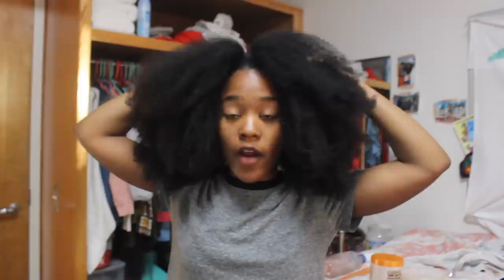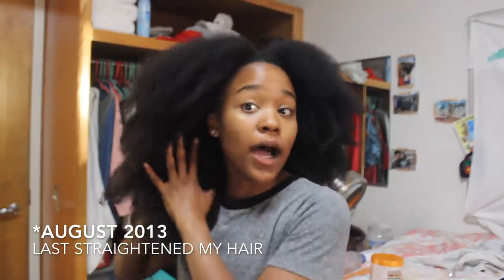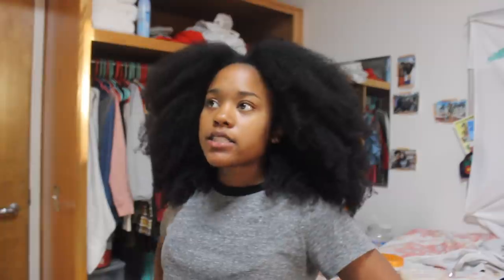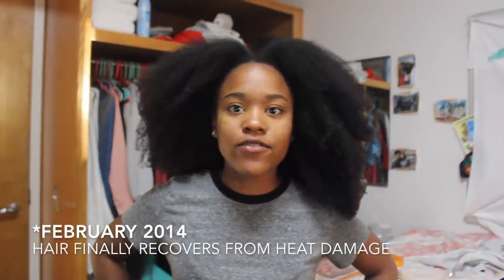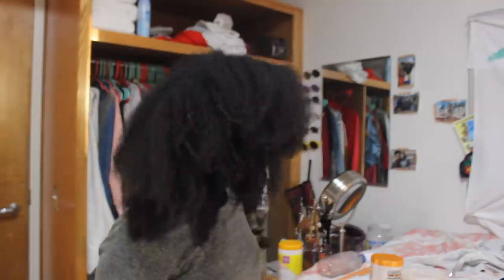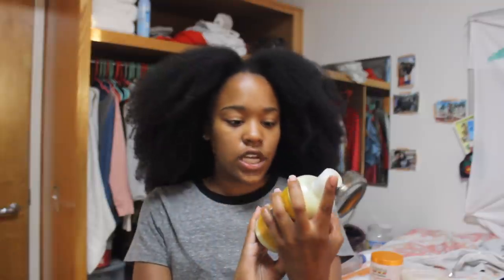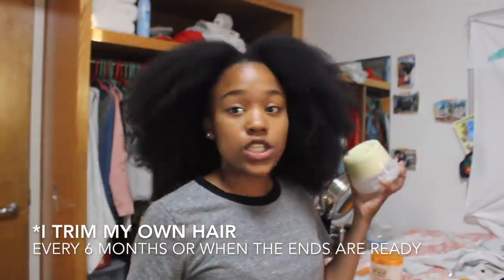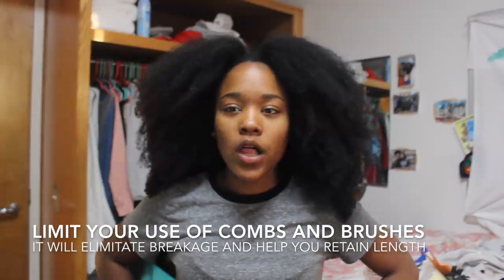How to Grow Waist Length 4c Natural Hair (My Hair Journey, Current Routine, Products)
FREE HAIR GROWTH GUIDE How I fully recovered my heat damaged shoulder length natural 4c hair and grew it to waist length and healthy! I will be sharing my favorite products, techniques, and natural hair tips for girls with 4c natural hair. PRODUCTS I USE

How to grow waist length 4c natural hair, natural hair growth tips, growing natural hair